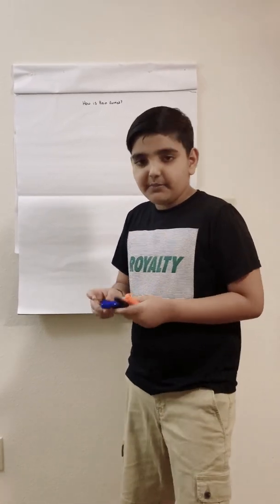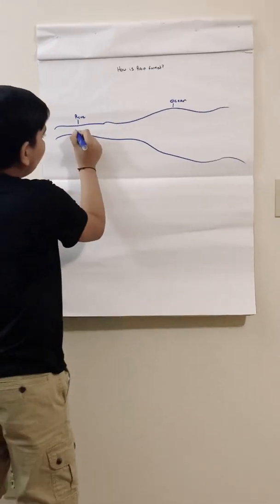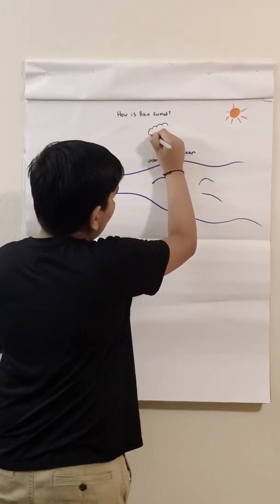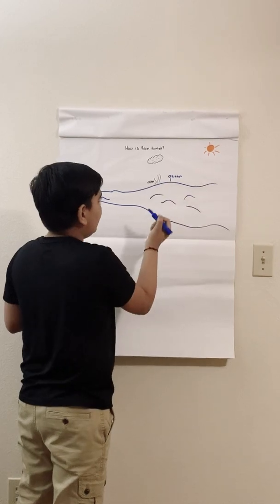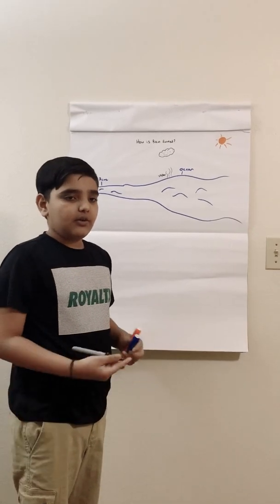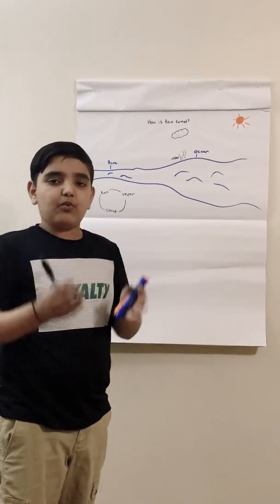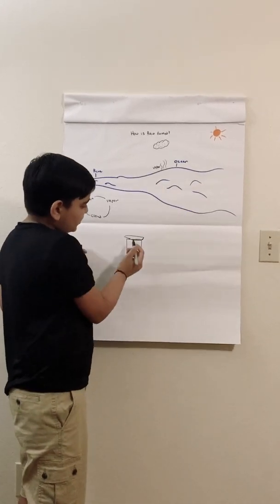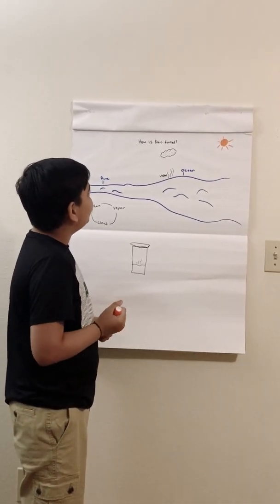How rain is formed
This is an easy way to understand rain and other elements that form rain